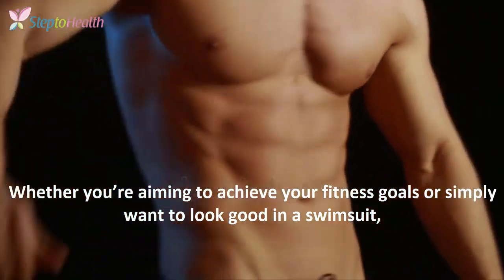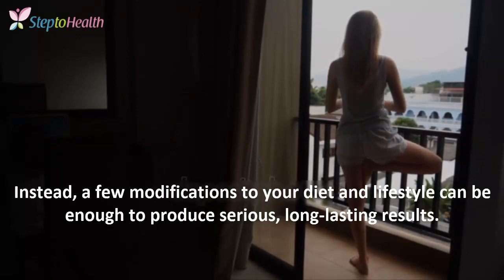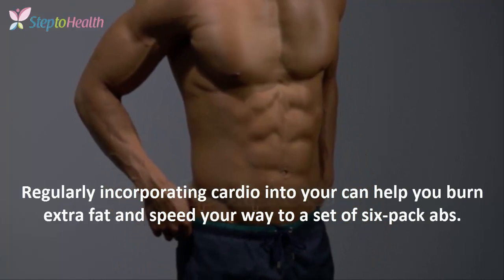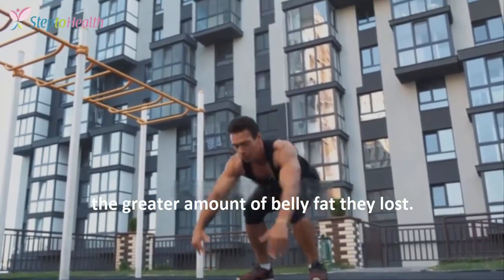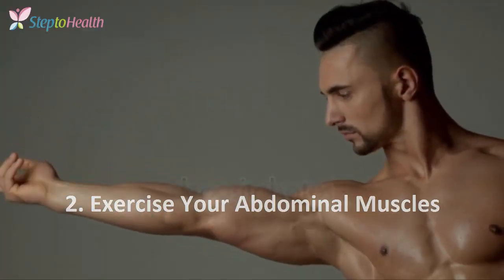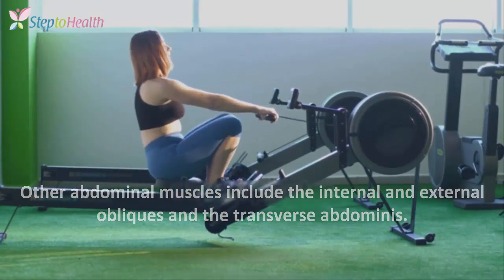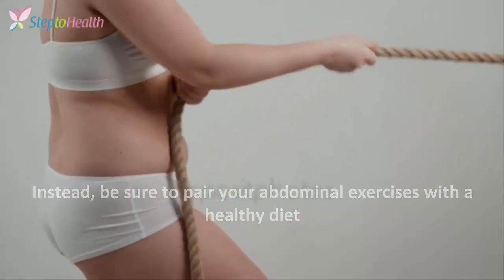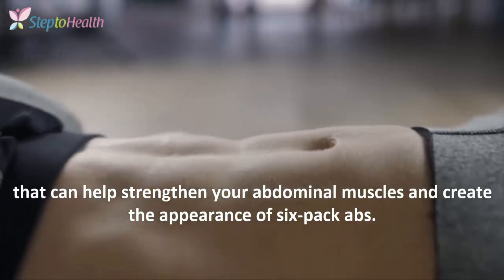How to Get Six Pack Abs Fast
Whether you’re aiming to achieve your fitness goals or simply want to look good in a swimsuit, acquiring a sculpted set of six-pack abs is a goal shared by many.

Getting a six-pack requires dedication and hard work, but you don’t have to hit the gym seven days a week or become a professional bodybuilder to do so.

Instead, a few modifications to your diet and lifestyle can be enough to produce serious, long-lasting results.

Here are 2 simple ways to achieve six-pack abs quickly and safely.

1. Do More Cardio
2. Exercise Your Abdominal Muscles
contained on Step to Health channel are provided
for general and educational purposes only and do
not constitute any legal, medical or other
professional advice on any subject matter. These
statements have not been evaluated by the FDA
and are not intended to diagnose, treat or cure
any disease. Always seek the advice of your
physician or other qualified health provider prior
to starting any new diet or treatment and with
any questions you may have regarding a medical
condition. If you have or suspect that you have a
medical problem, promptly contact your health
care provider.
Without My permission you are copyright  my channel videos i am also report your channel videos.